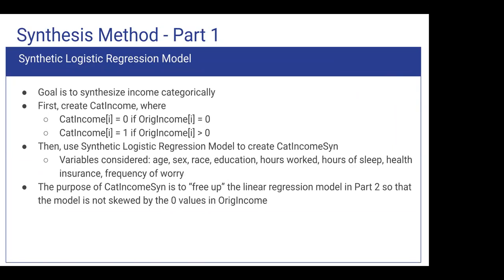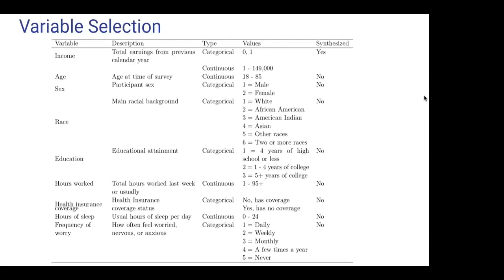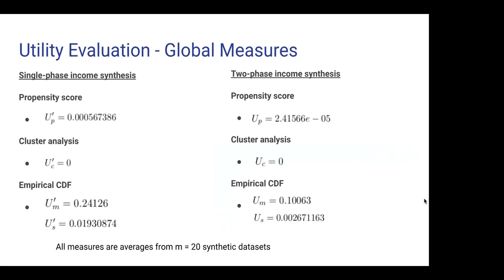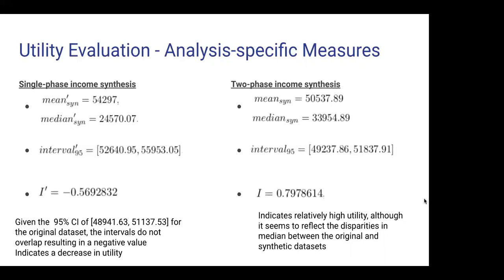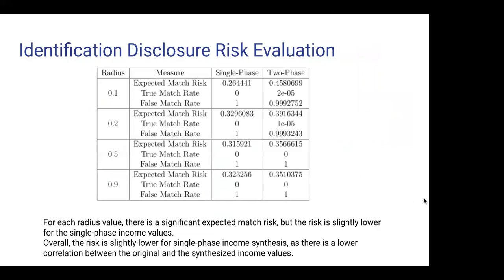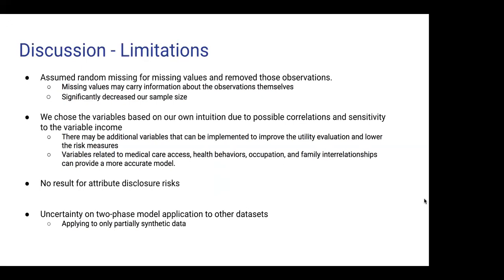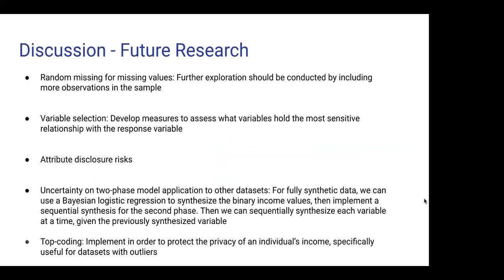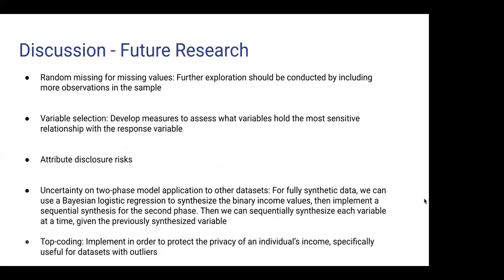[Projects] IPUMS Health Synthesis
Henrik Olsson (Vassar '20) and Kevin Ros (Vassar '20)